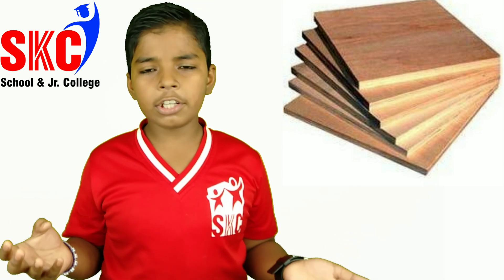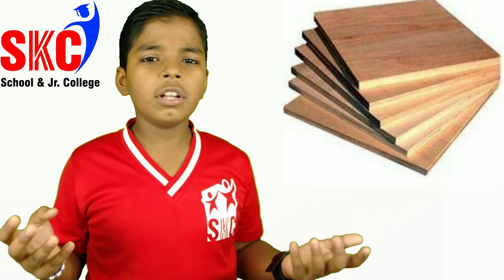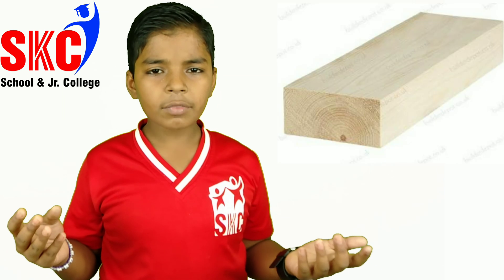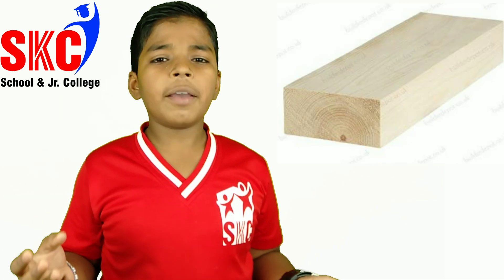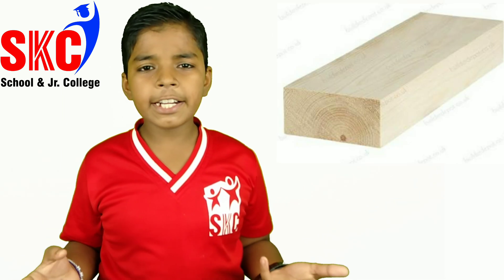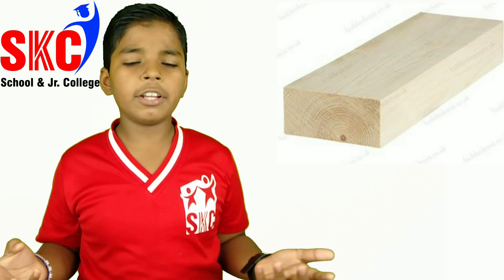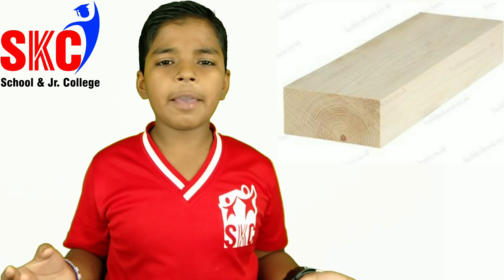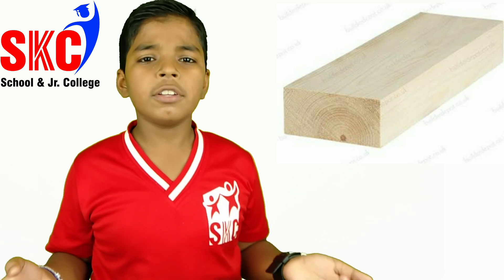SKCian Sumit Sharma Bhartiya Grade(VI HIGH) VOLCANO 2019 AT SKC SCHOOL AND JUNIOR COLLEGE VASAI EAST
🔴Volcano 2019
Where Students Explore Explain and Expand at SKC SCHOOL & JR COLLEGE VASAI EAST
This Video Is Made For Education Purpose This Is Our Official YouTUBE Channel SKC SCHOOL & JUNIOR COLLEGE.